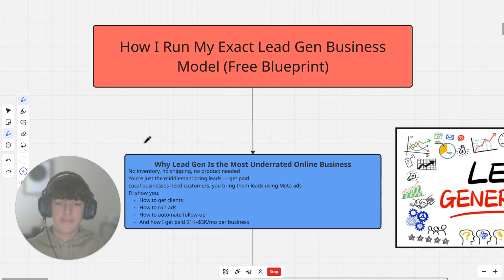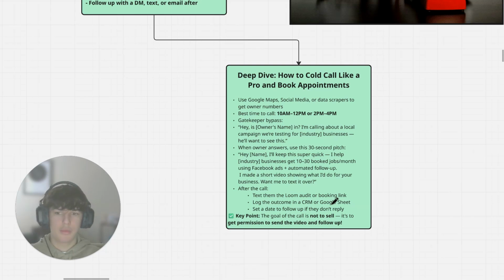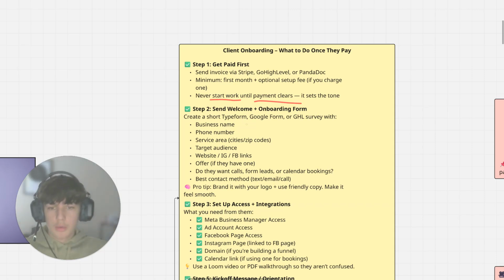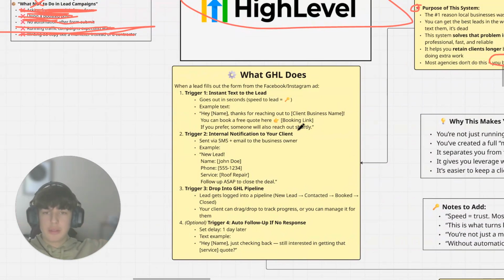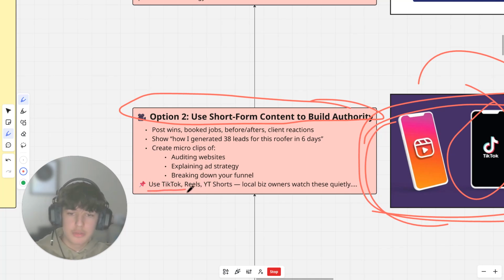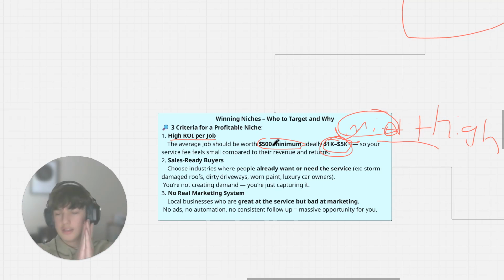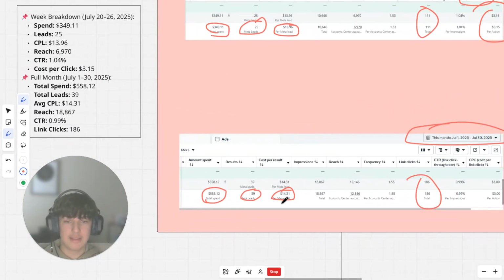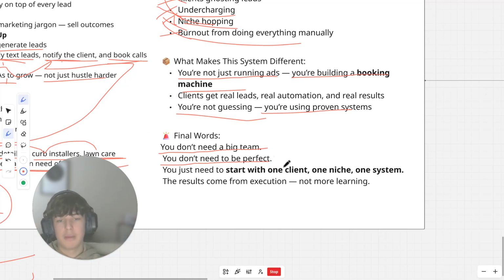Lead Gen Agency Masterclass – Full Breakdown And Blueprint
This is the exact system I use to run a profitable lead gen agency — from outreach to automation.
I show you everything step-by-step: how to get clients, run ads for them, automate lead follow-up, and charge $1K–$3K/month per business.

Whether you’re starting from scratch or looking to scale, this is the blueprint.

I drop free game — real systems, no trash.